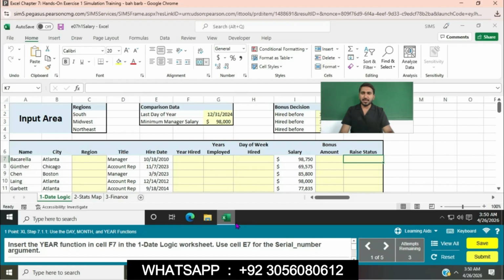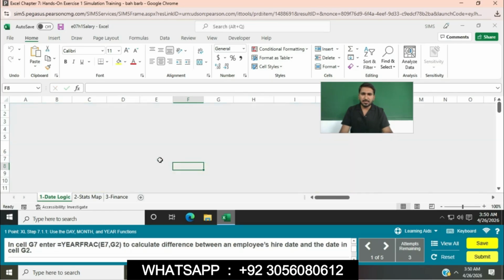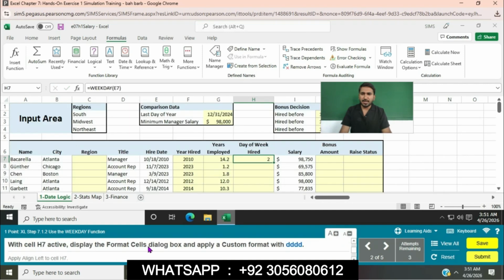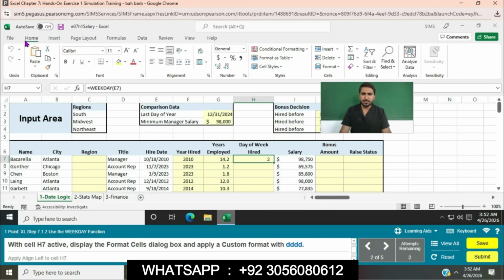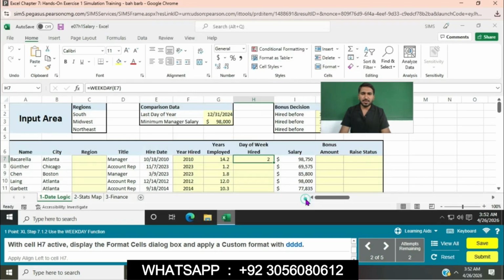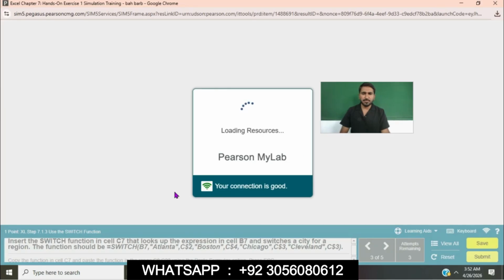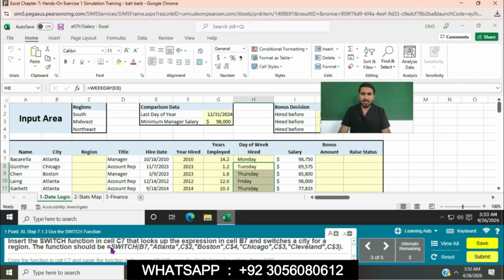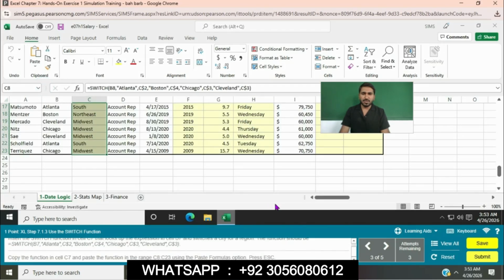Excel Chapter 7: Hands-On Exercise 1 Simulation Exam | Excel Chapter 7 Hands-On Exercise 1Simulation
microsoft
word
excel
powerpoint
access

exp25
exp22
exp25_excel
pearson
myitlab